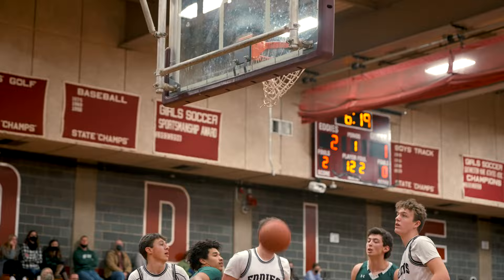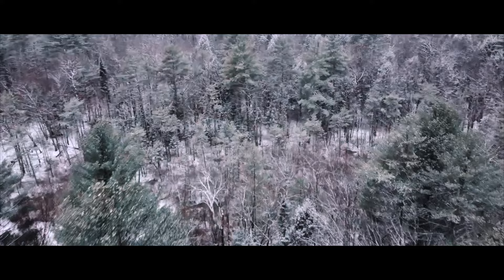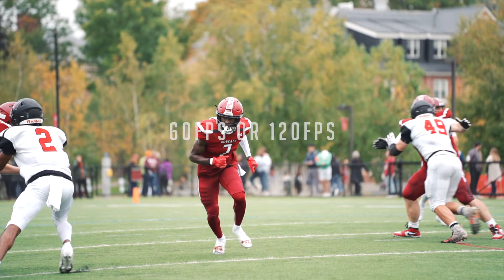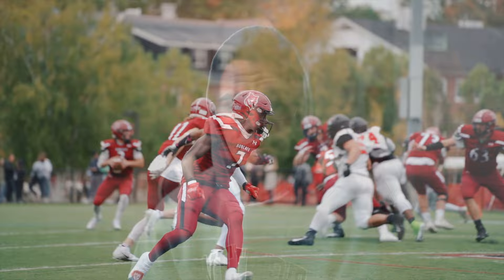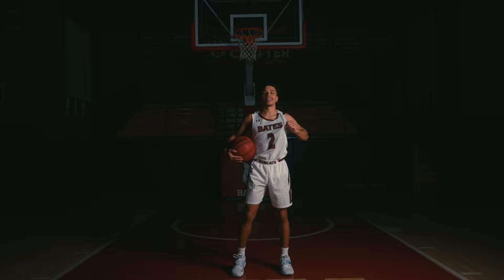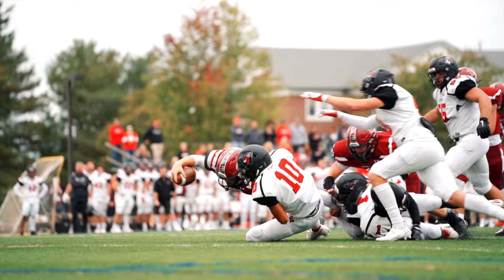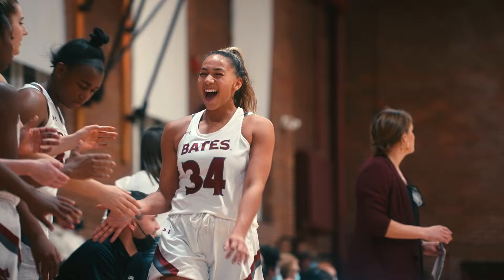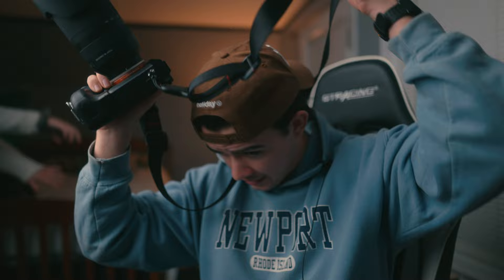how i film sports ⎪Sports Videography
A day late for this week's video! Hope you all found this helpful!!!